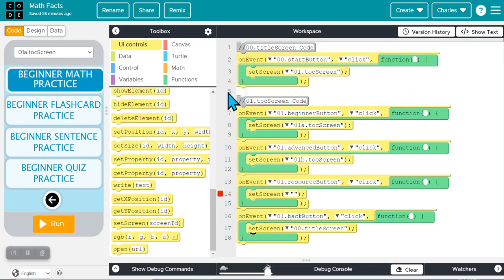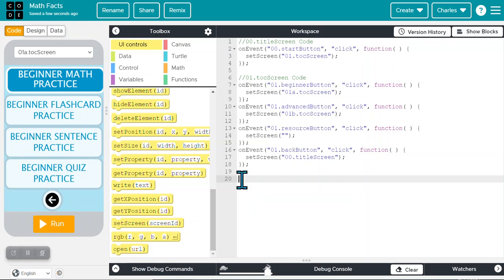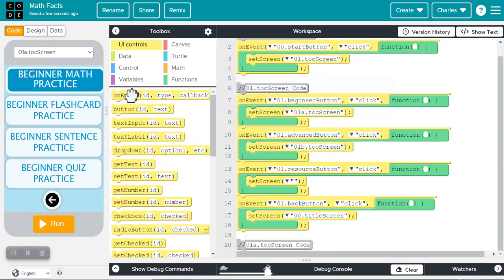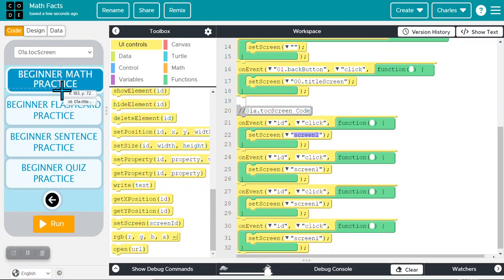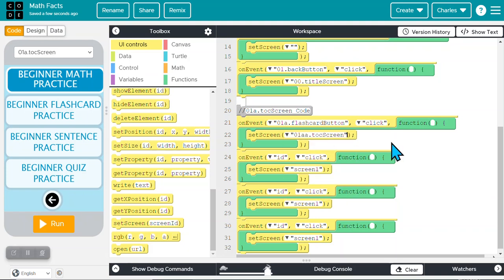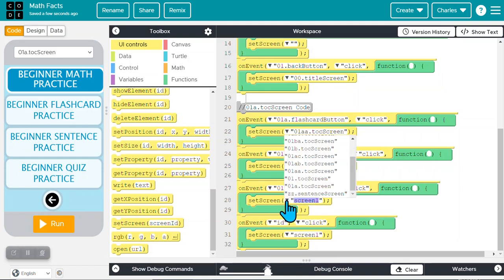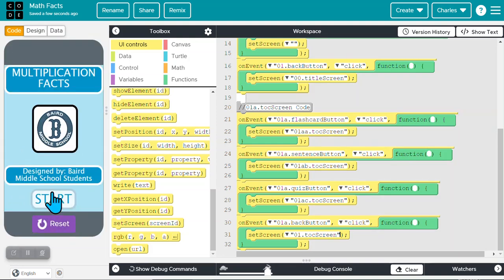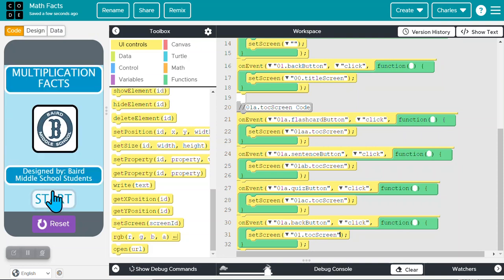02 coding video